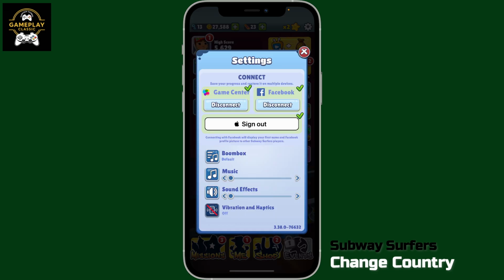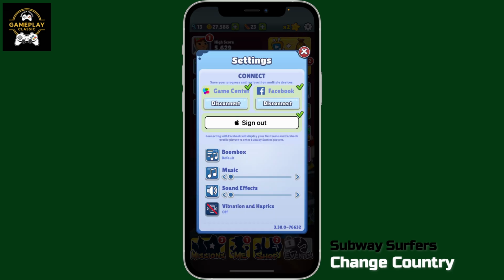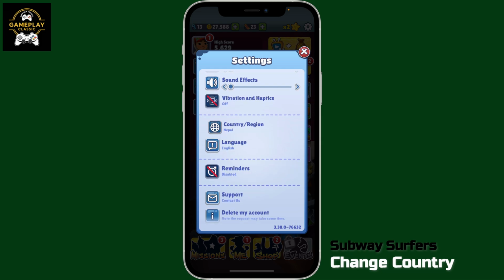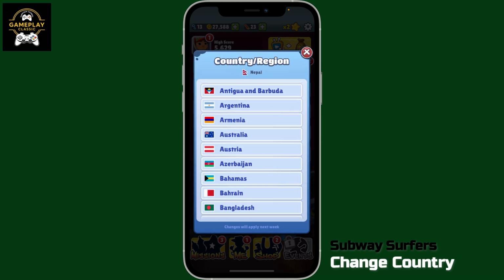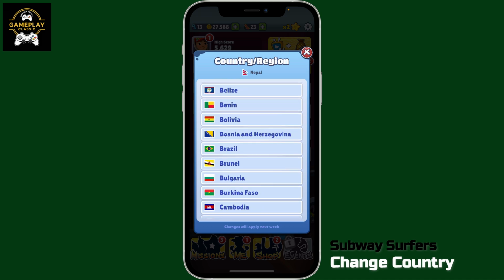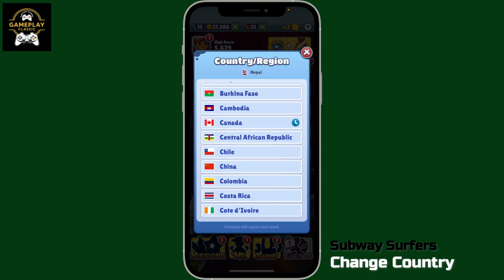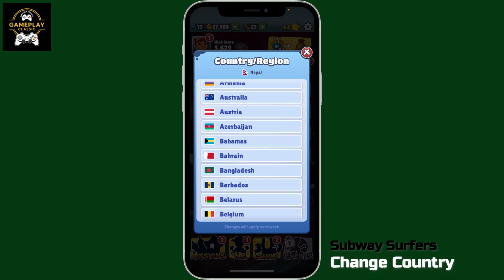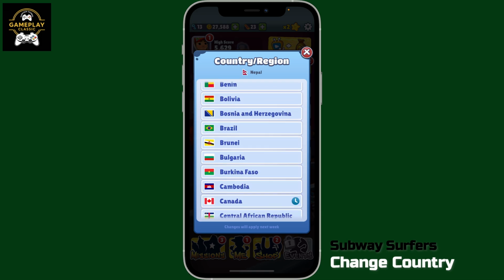How to Change Country in Subway Surfers? Switch Locations in Subway Surfers 2024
Want to unlock different cities and explore global Subway Surfers worlds? 🌆 In this video, I’ll show you how to change your country in Subway Surfers easily! Follow these quick steps to switch locations and enjoy new backgrounds, characters, and challenges from around the world! ✈️🗺️